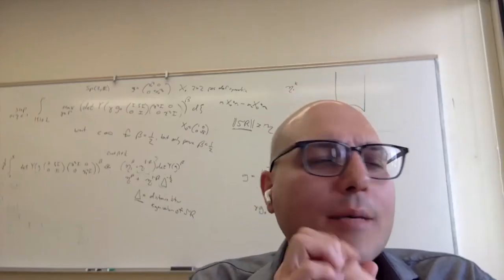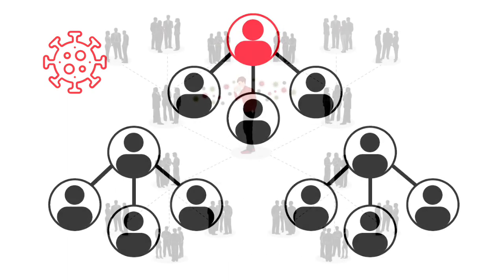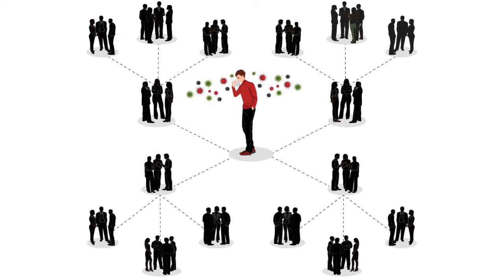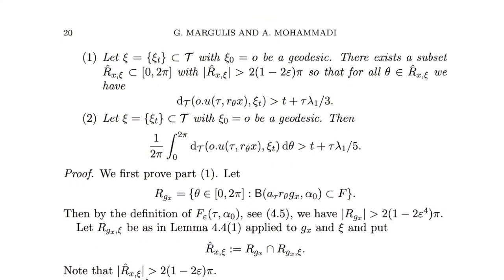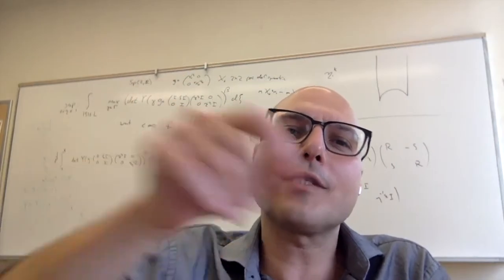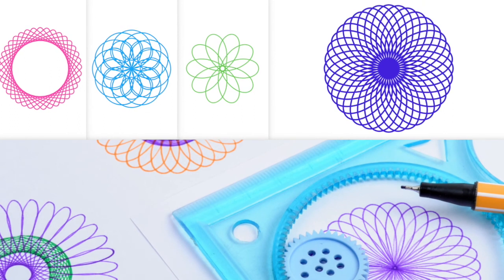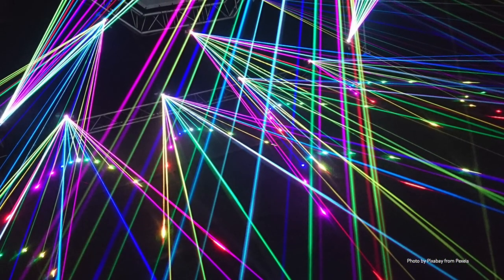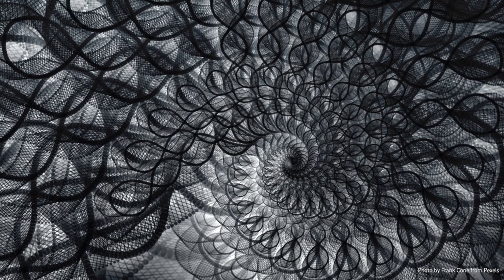Research Brief: Meet Mathematician Amir Mohammadi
UC San Diego Professor of Mathematics Amir Mohammadi was an invited lecturer at this year's International Congress of Mathematics (ICM). Here he talks about his work in dynamical systems.